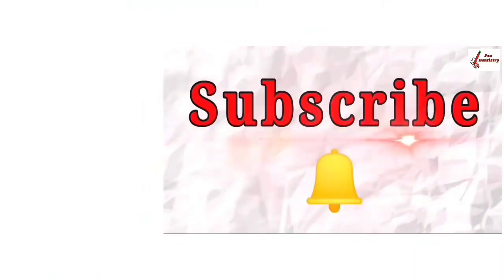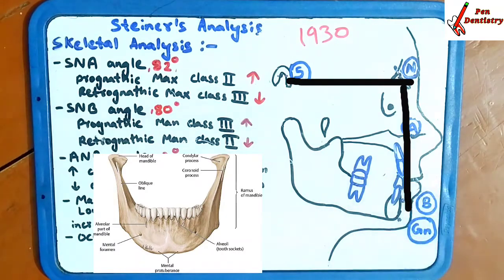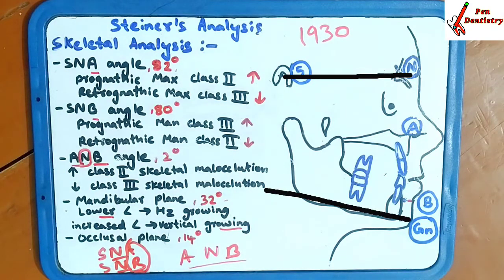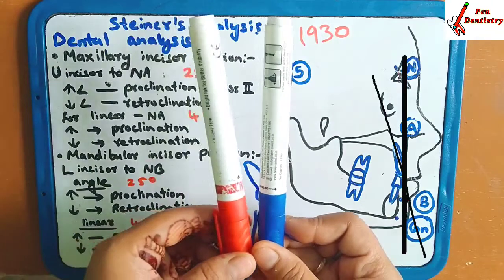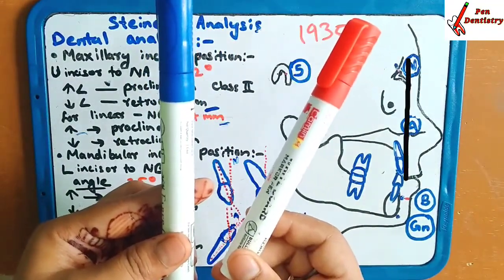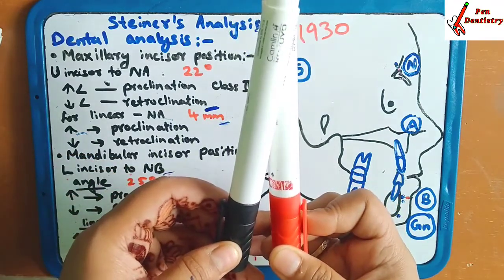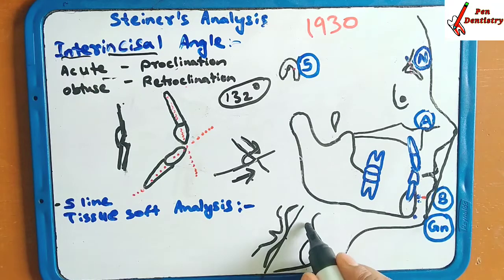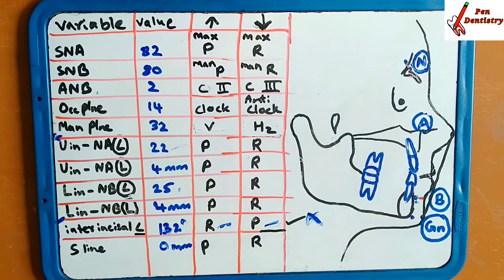Steiner's Analysis Dental & Skeletal parameters By#PenDentistry#doctor#dentistry#dental#teeth#tricks